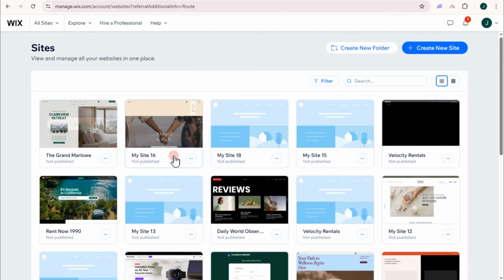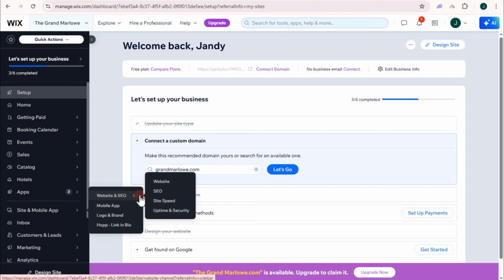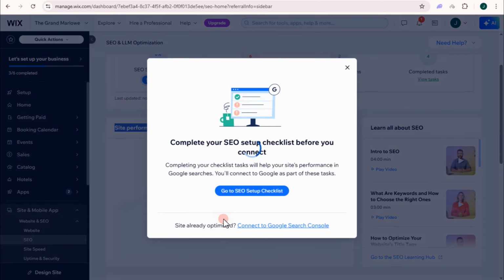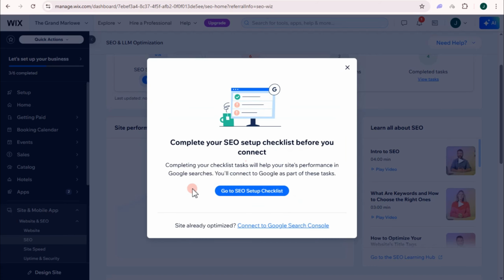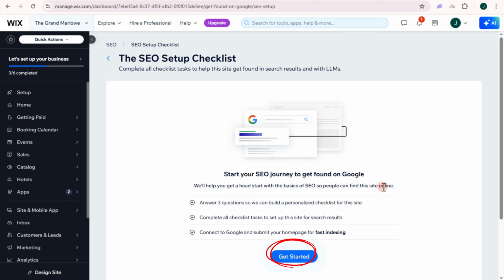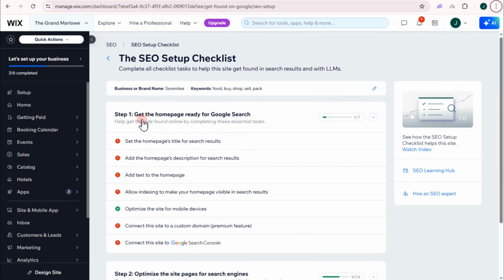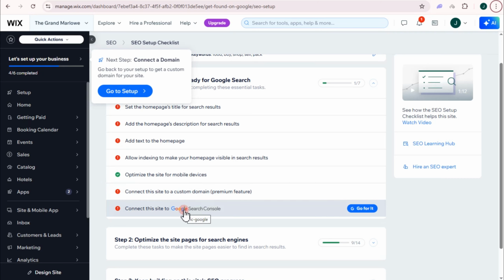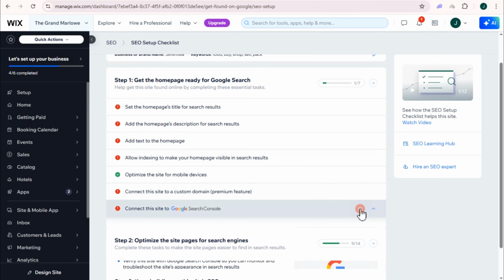How To Connect Google Search Console To Wix 2025 (Beginner's Guide)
In this 2025 step-by-step tutorial, I’ll show you exactly how to connect Google Search Console to your Wix site — the easy way!

Perfect for beginners who want better visibility, faster indexing, and powerful insights into their website traffic.

✅ In this video, you’ll learn:

How to verify your Wix site with Google Search Console

How to submit your sitemap for faster indexing

How to fix common connection errors

Tips for using Search Console data to improve your SEO